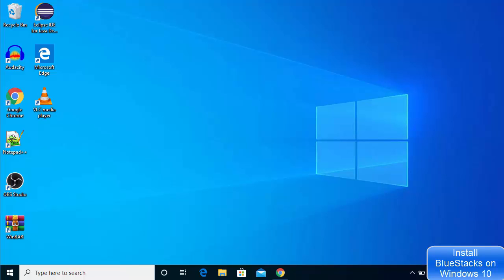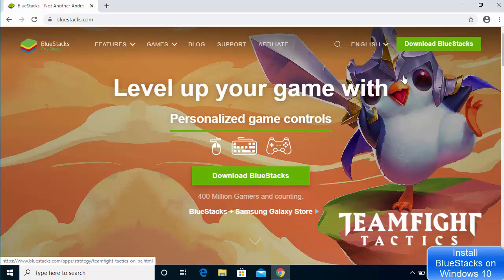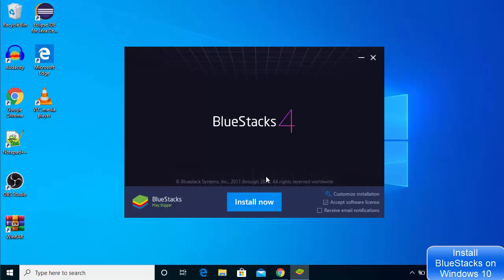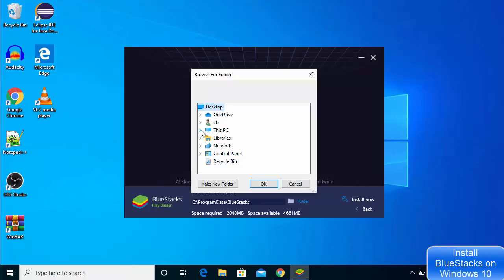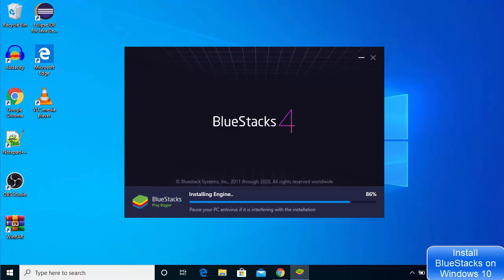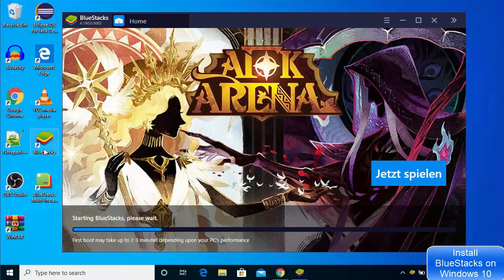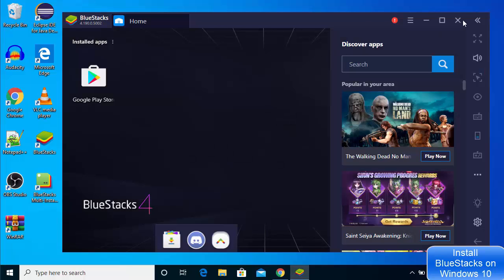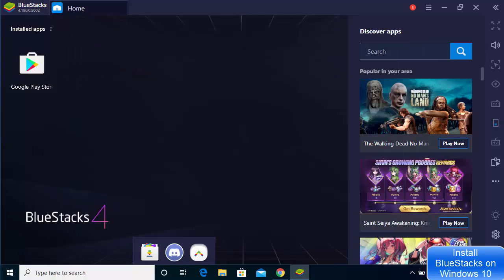How to Download and Install Bluestacks 4 on Windows 10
In this video we will see How to Install BlueStacks on Windows 10. So let us see how to Download BlueStacks Offline Installer and Install BlueStacks for Windows 10 PC

topics addressed in this tutorial:
bluestacks for windows 10
download bluestacks for windows 10 32 bit
download bluestacks for windows 10 64 bit
bluestacks 3 download for windows 10
bluestacks 4 download
bluestacks filehippo
bluestacks 4 download for pc
bluestacks 3 download for pc